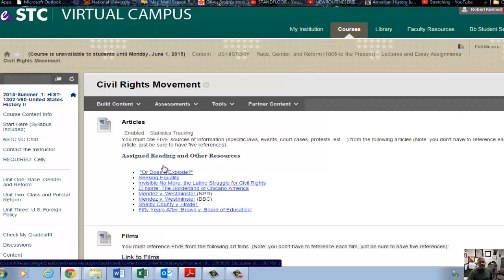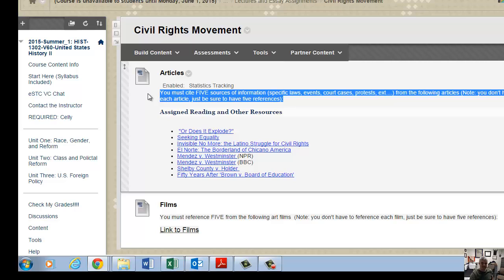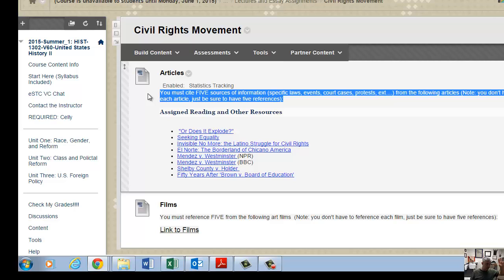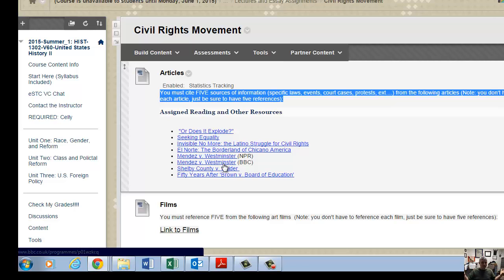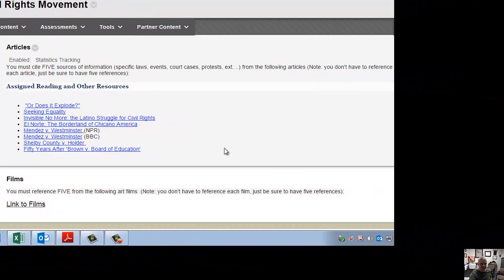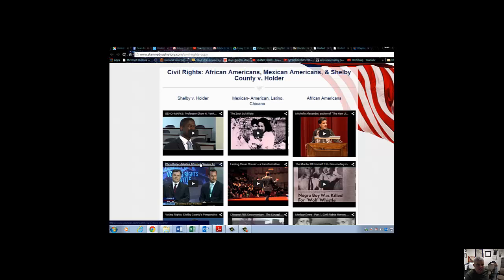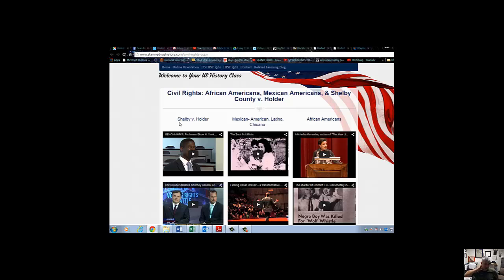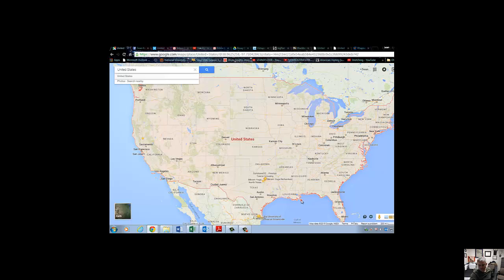Civil Rights Intro